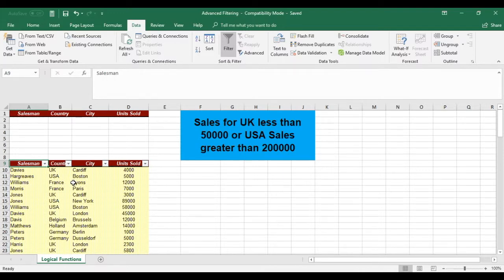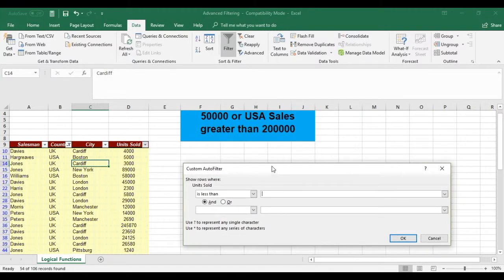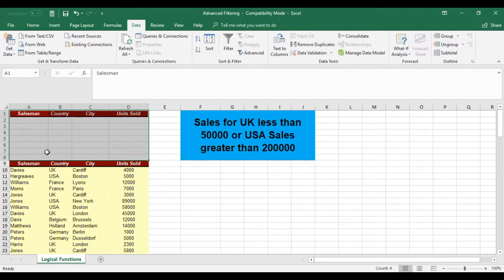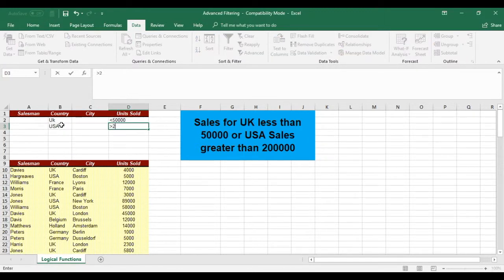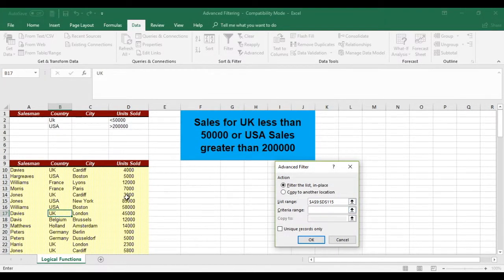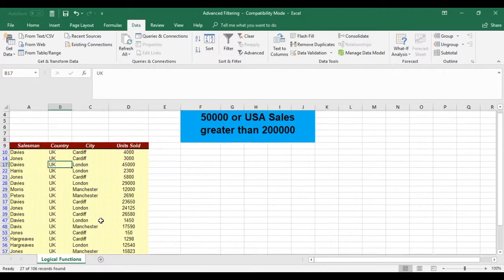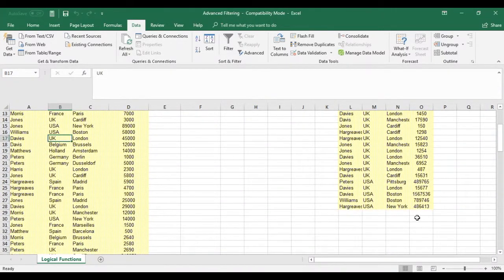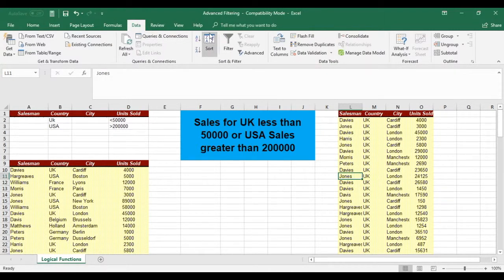Advanced Filters In Microsoft Excel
If the data you want to filter in Microsoft Excel requires complex criteria, you can use the Advanced Filter dialogue box.

In this OfficeSkills Insights tutorial, Richard Walters will demonstrate how to go beyond the built in Excel AutoFilters and utilise Excel's Advanced Filters.